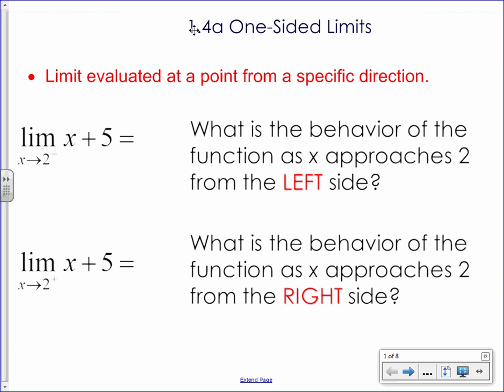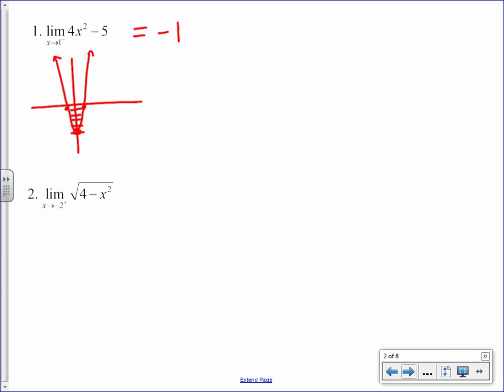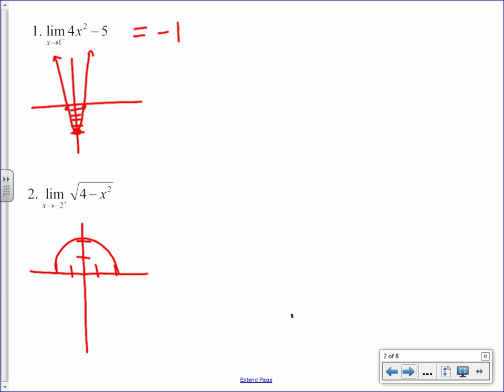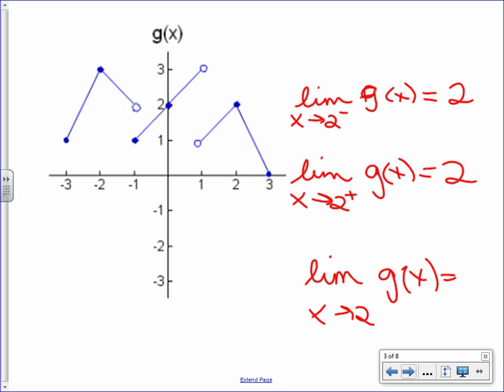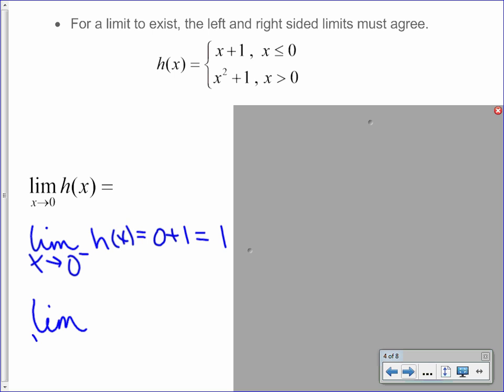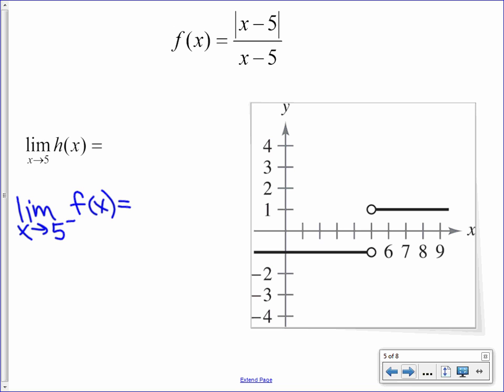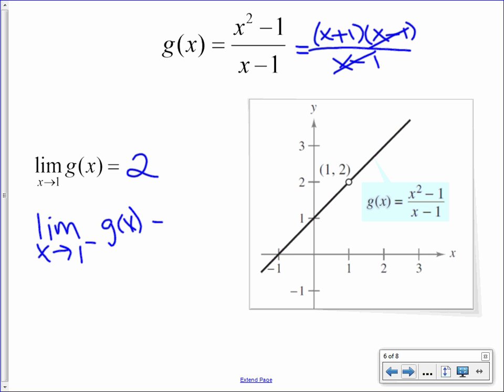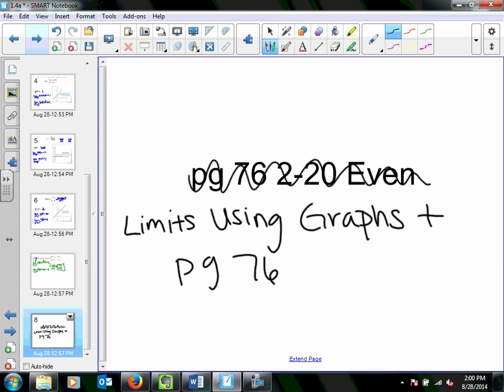1.4a AP Calc AB Notes